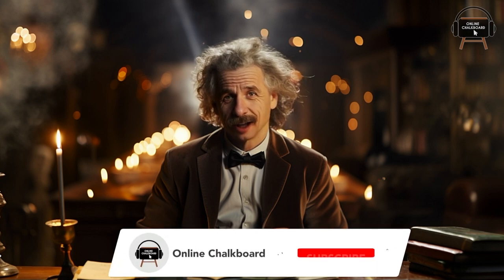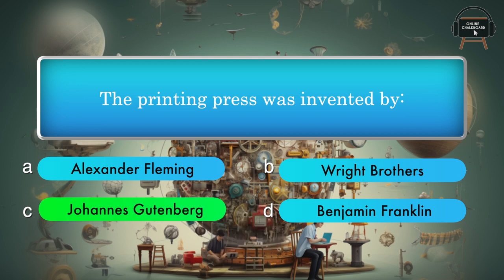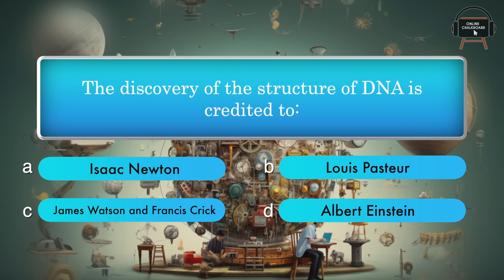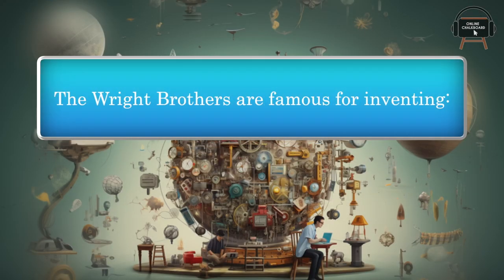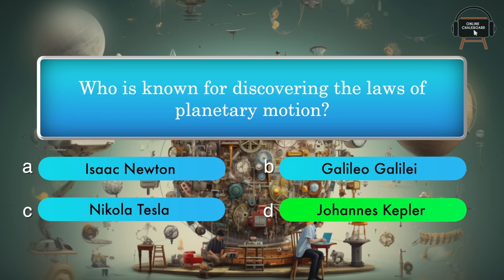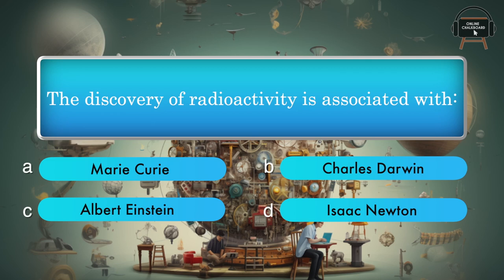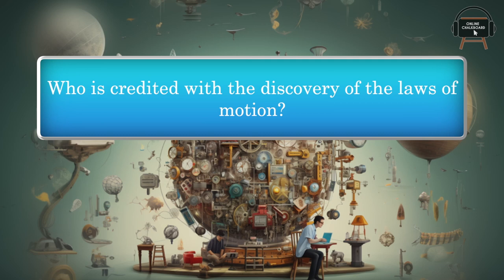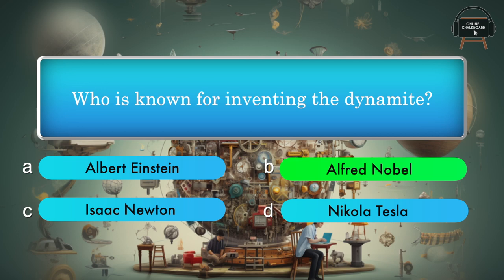INVENTIONS & DISCOVERY QUIZ | PART 1 | Online Chalkboard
കണ്ടുപിടുത്തങ്ങളും കണ്ടെത്തലും